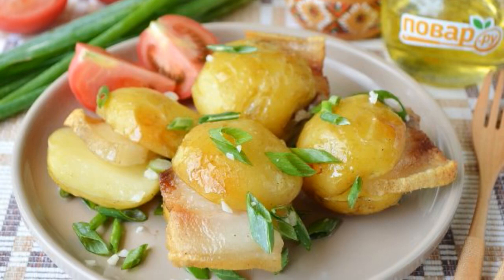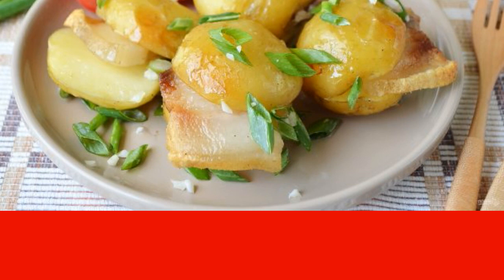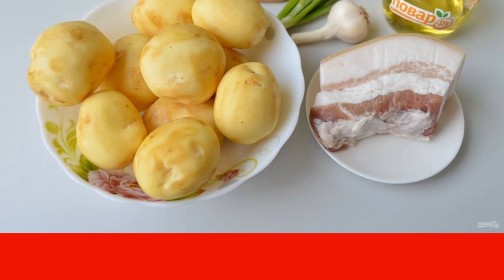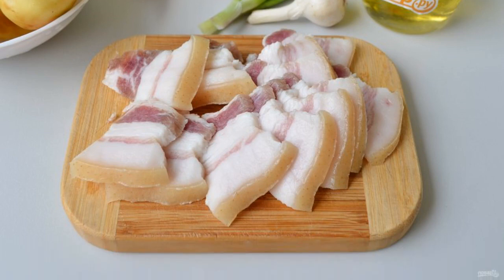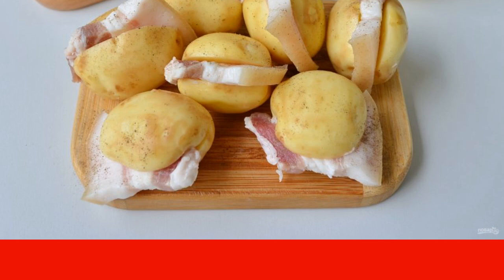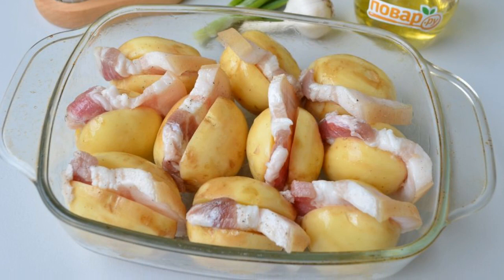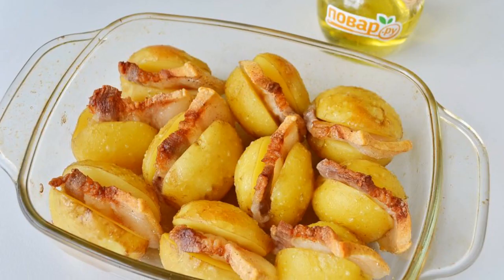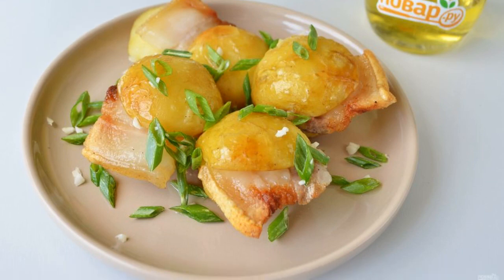Baked potatoes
I offer a recipe for the most delicious baked potatoes in the oven. Fragrant, with a delicious crust, tender and soft inside, with pieces of bacon and garlic. Do you like this? Then see the recipe!

Ingredients:
Potatoes — 1 Kilogram,
Lard — 350 Gram (with a layer),